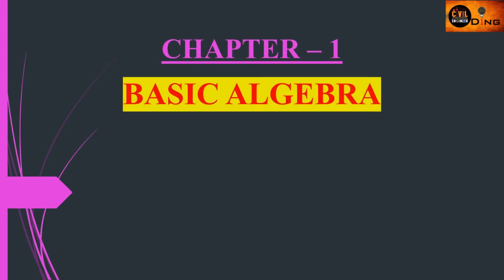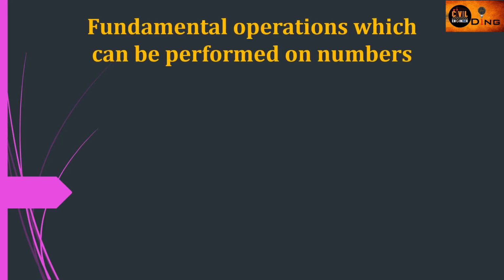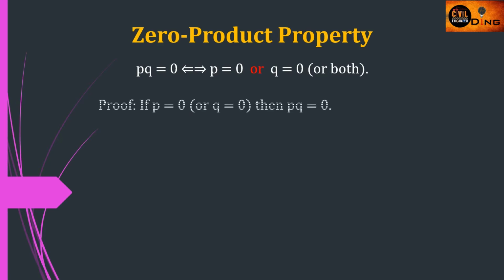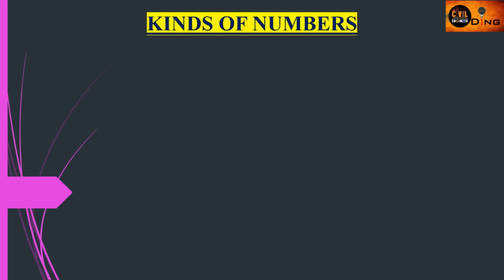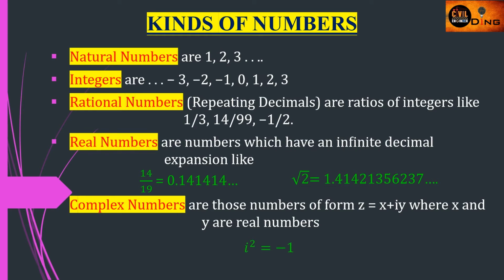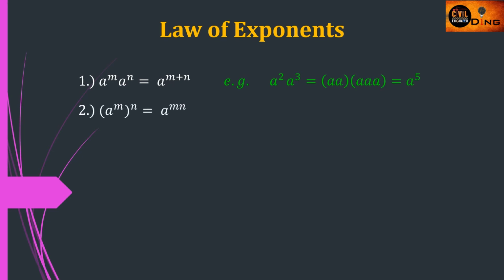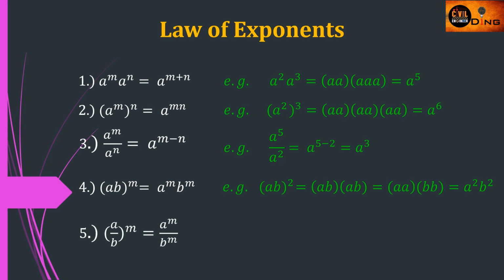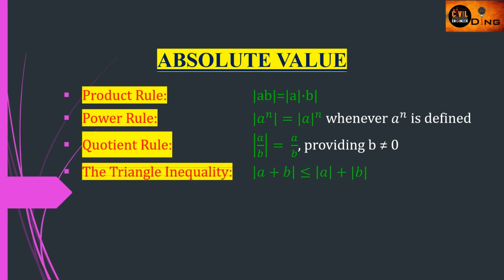LAWS OF ALGEBRA (TAGALOG VERSION EXPLAINED)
LAWS OF ALGEBRA
-ASSOCIATIVE
-COMMULATIVE
-IDENTITY
-INVERSE
-DISTRIBUTIVE
KINDS OF NUMBERS
LAW OF EXPONENTS
ABSOLUTE VALUES